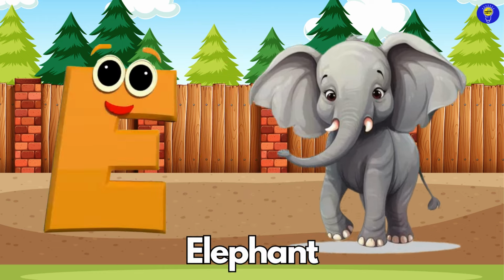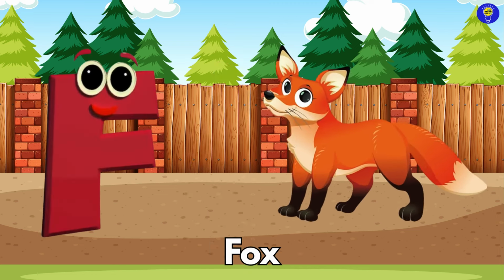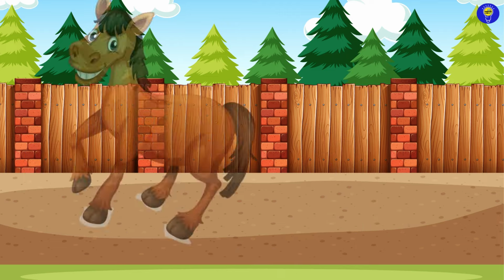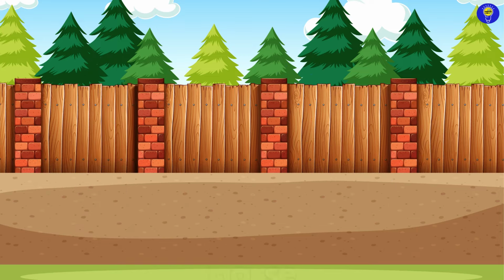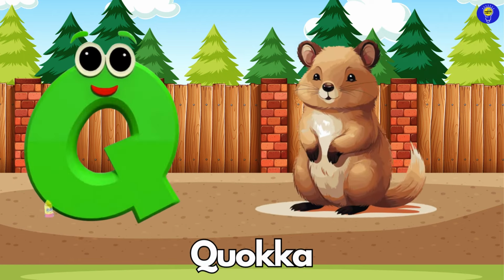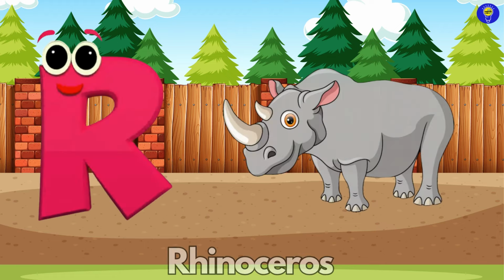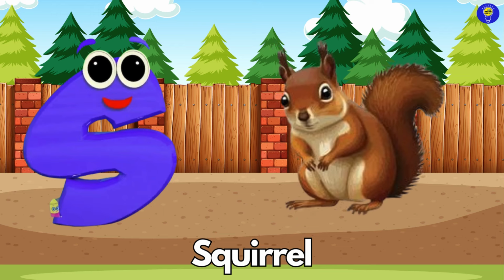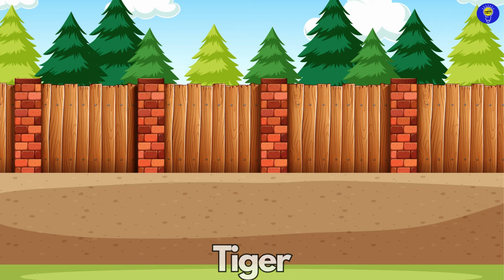Alphabet Animals – Learn the Alphabets, Animal Names & Animal Sounds | ABC Songs for Kids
🐘 Embark on an exciting journey through the alphabet with our enchanting "Alphabet Animals" video!

🅰️🐅 From A to Z, your little one will discover a world of adorable animals, their names, and the sounds they make!

🎶 Watch as your child learns the ABCs in a fun and engaging way, surrounded by cute and colorful creatures.

🦁 Let the magic of learning come alive with this educational and entertaining ABC song!

🌟 Don't miss out - press play and let the adventure begin! 📚

Lyrics:

A is for alligator a a alligator
B is for bear b b
C is for cow c c
D is for dog d d
E is for elephant e e
F is for fox f f
G is for goat g g
H is for horse h h
I is for iguana i i
J is for jaguars j j
K is for kangaroo k k
L is for lion l l
M is for monkey m m
N is for newt n n
O is for ox o o
P is for panda p p
Q is for quokka q q
R is for rhinoceros r r
S is for squirrel s s
T is for tiger t t
U is for unicorn u u
V is for vulture v v
W is for wolf w w
X is for xenarthral x x
Y is for yak y y yak
Z is for zebra z z